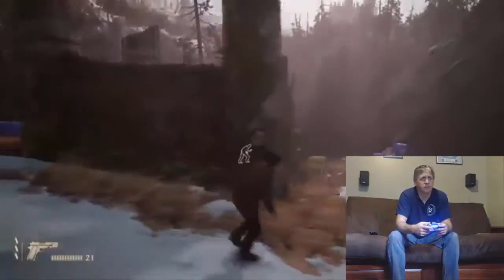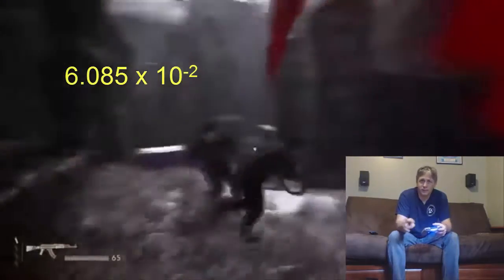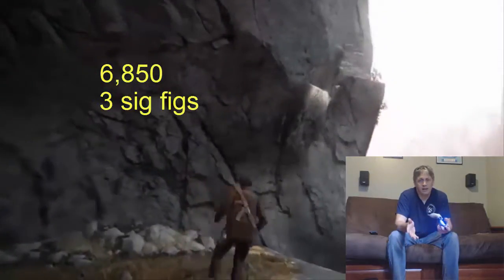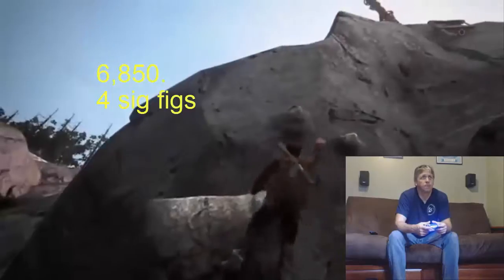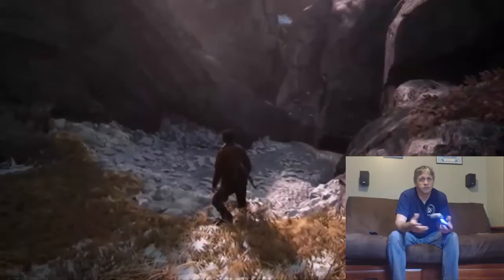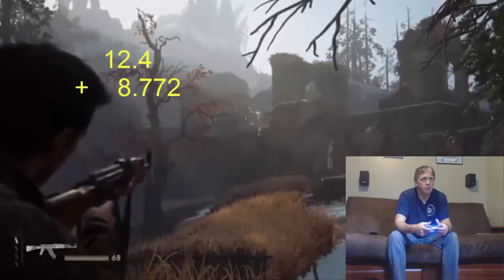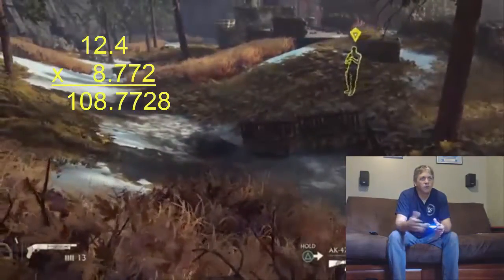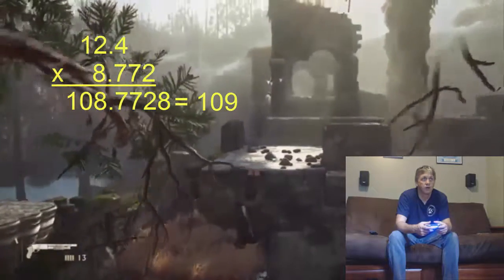Mark's Chemistry Tutor - Eps 13 (Significant Figures)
Let's Teach!